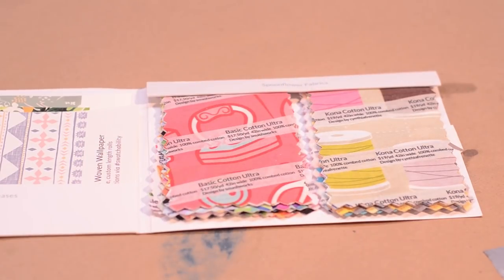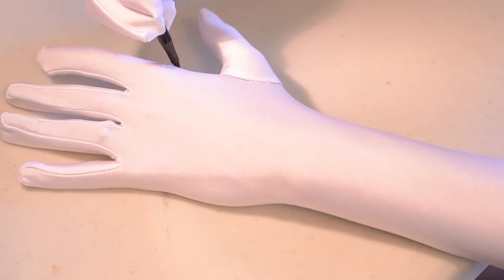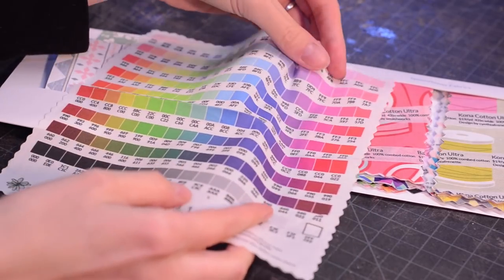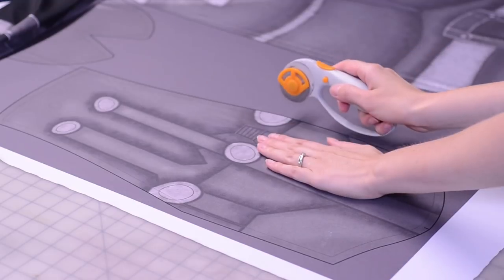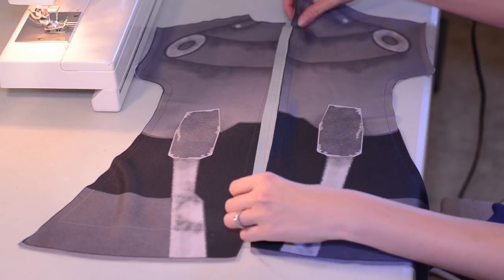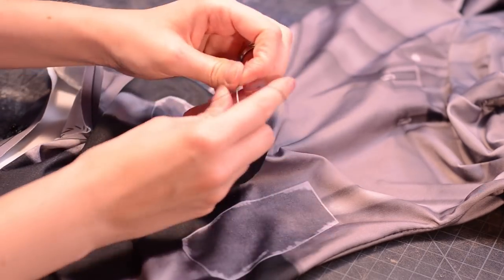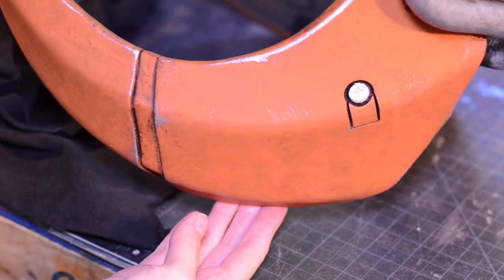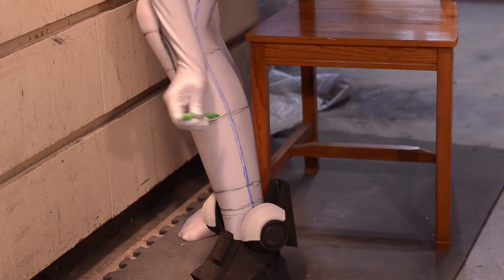Custom Printed Bodysuit and Armor Attachments - Destiny Sweeper Bot Build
Britt tries out fabric printing with the Sweeper Bot's bodysuit! The pattern and details are sketched onto a zentai suit, then cut apart and transferred to Photoshop. The design is digitally drawn and refined, then printed through Spoonflower. After sewing the printed fabric together into a new undersuit, velcro and snap attachments keep all the foam armor pieces in place.

Tools and Materials:

Zentai Bodysuits

Second Skin Lycra Bodysuits

Rotary Cutter - Amazon

Stretch Machine Needles-Size 11/75 - Amazon

Janome HD1000 Heavy-Duty Sewing Machine

Zipper 30" - Amazon

Sew-On Snaps - Amazon

Upholstery Foam - Amazon

Velcro - Amazon

Elastic - Amazon

Form Fitting Riding Gloves - Amazon

McCall's Patterns M7217 Bodysuit by Yaya Han - Amazon